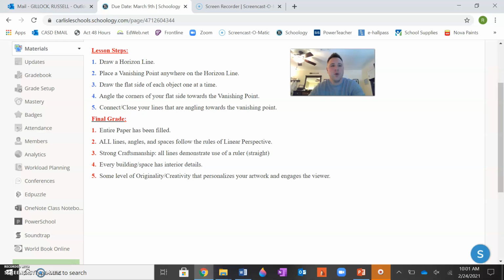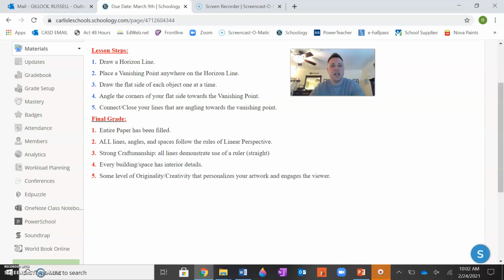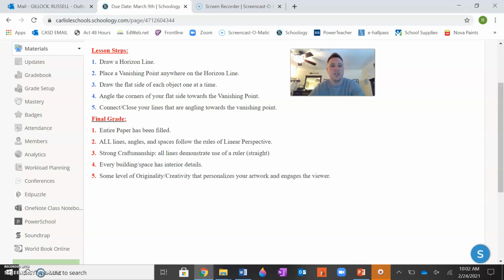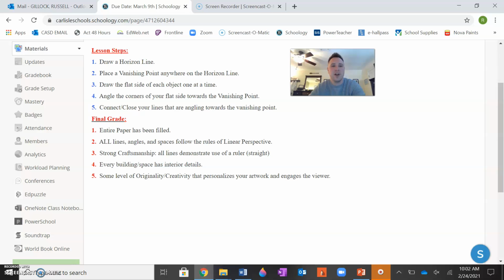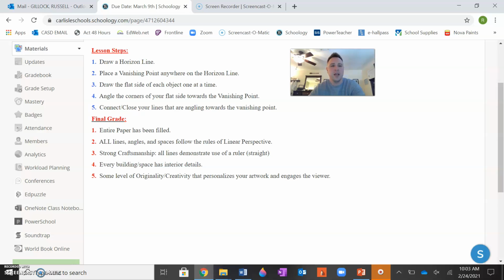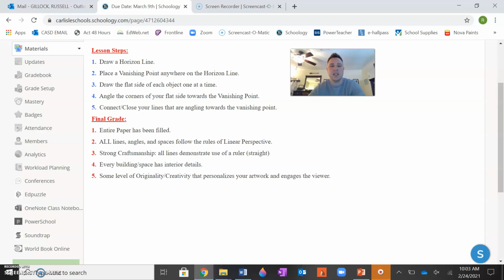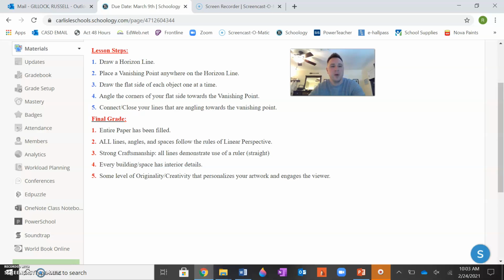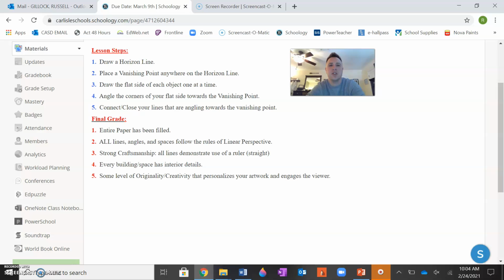One-Point Lesson Directions - 7